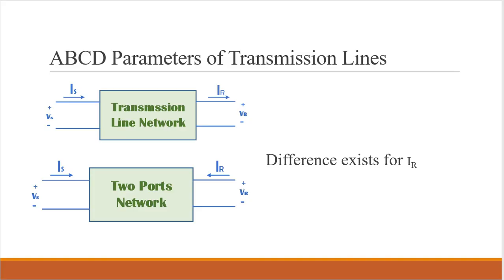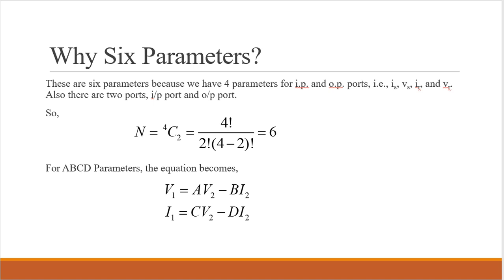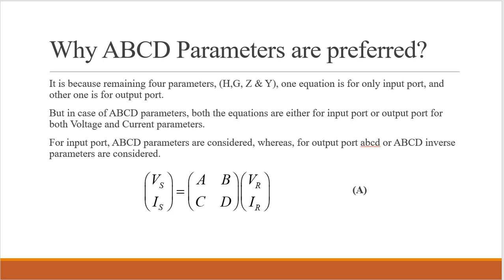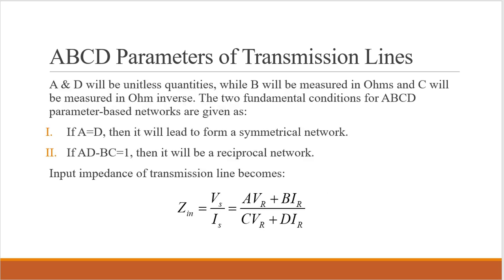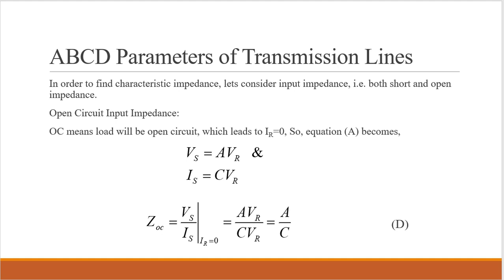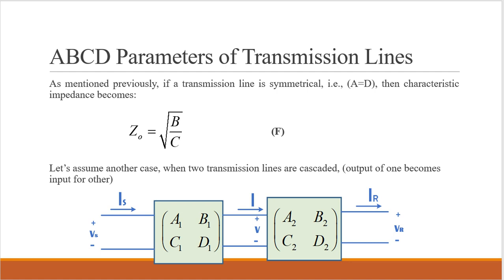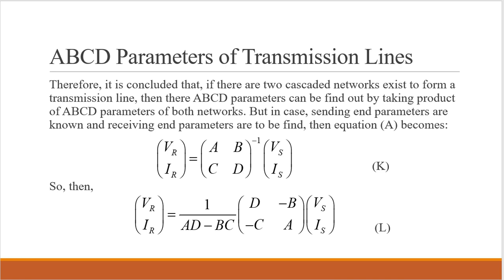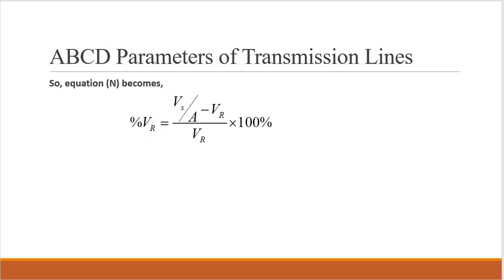ABCD parameters of a Transmission Line